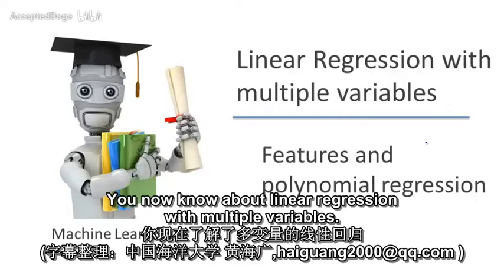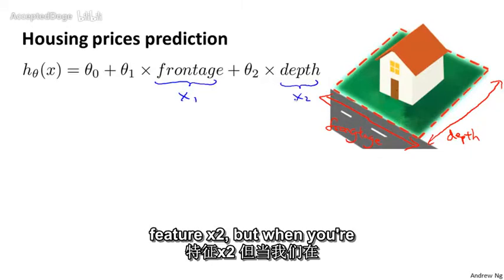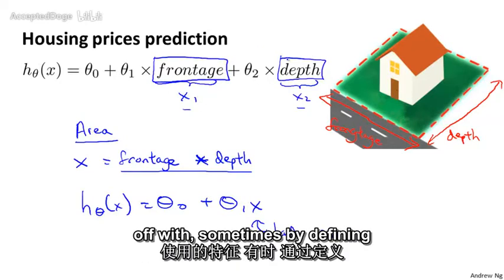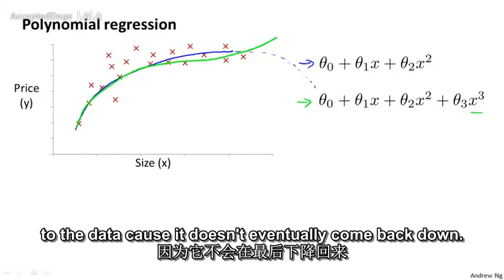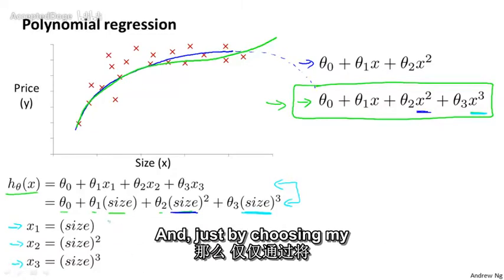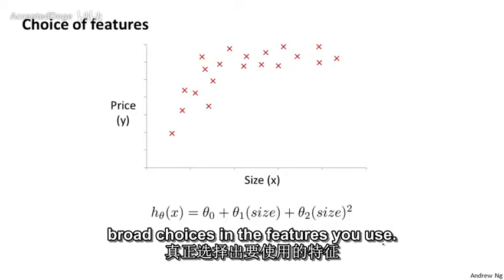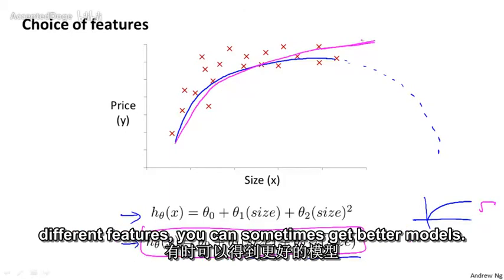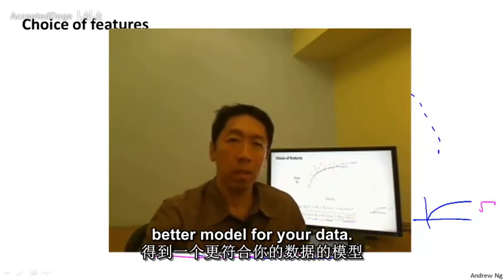23机器学习（Machine Learning）- 吴恩达（Andrew Ng）中文字幕版 Features and Polynomial Regre